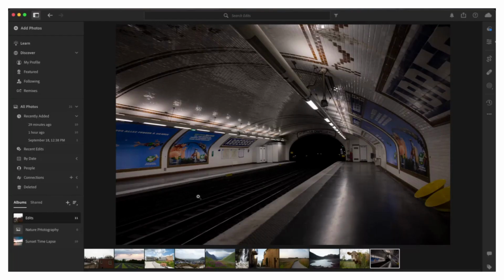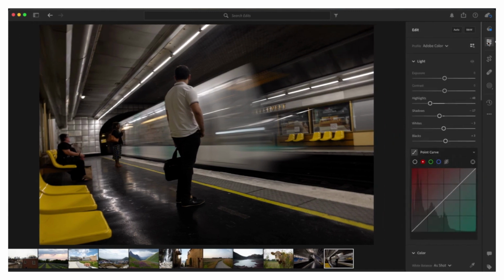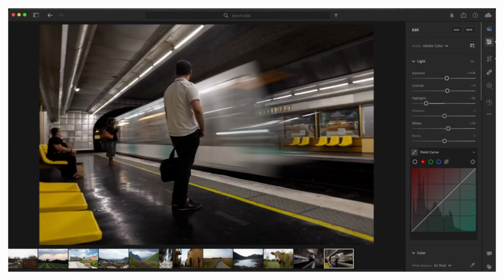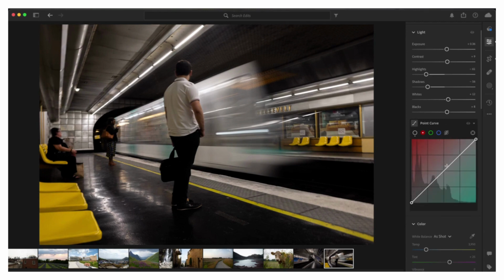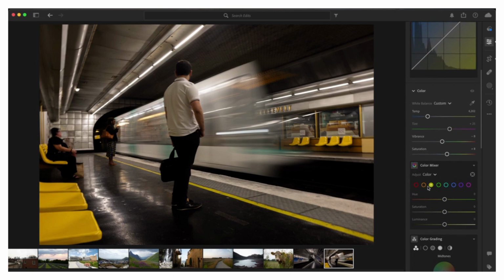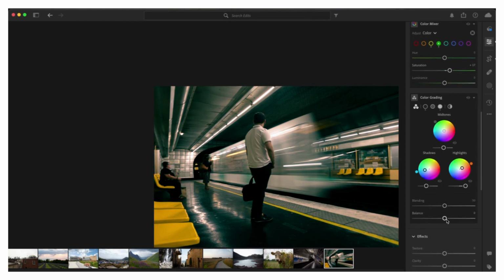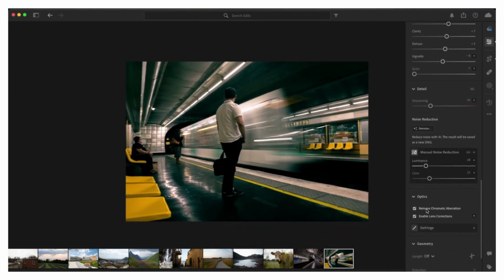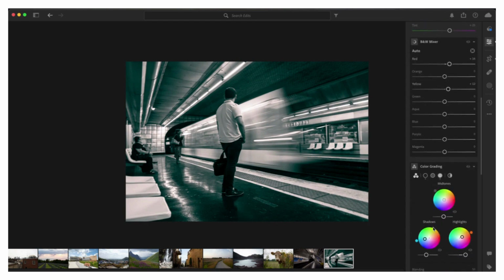Intro to Lightroom CC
Beginner video for people who wish to learn the basics of Adobe Lightroom. Goes through the general steps of how to import photos, create an album to organize photos, do a basic edit in Lightroom, crop photos and how to export the final JPEG. Designed for photography students.